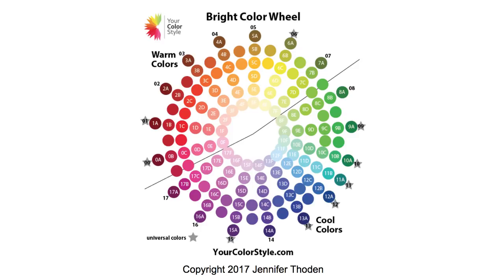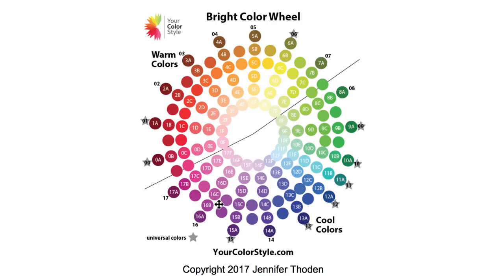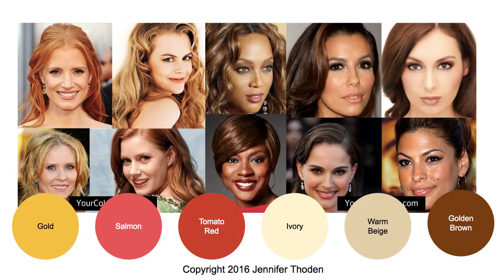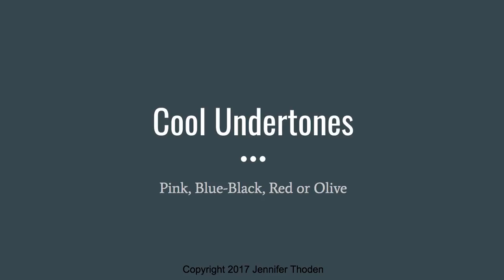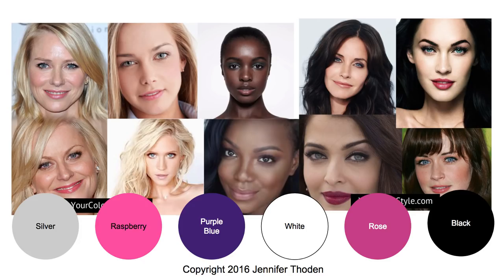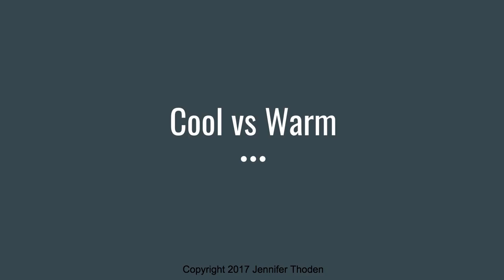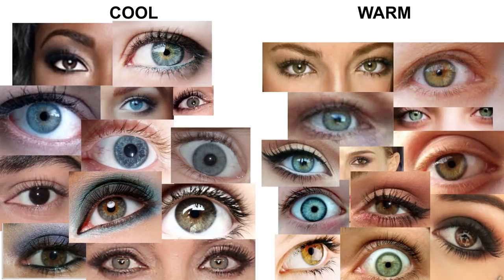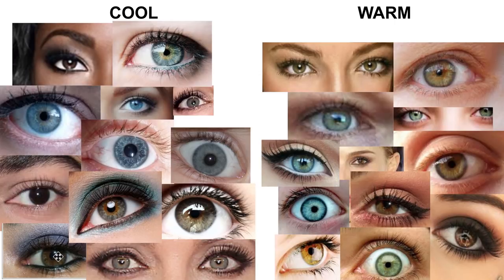Cool Undertones vs Warm Undertones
~ Jen explains in depth the differences between warm undertones and cool undertones. She shows a LOT of photos and includes women of color. You'll learn how to know what undertones you have and why it's important.